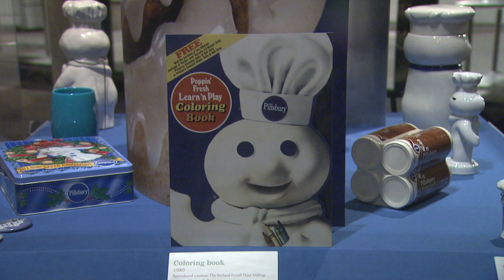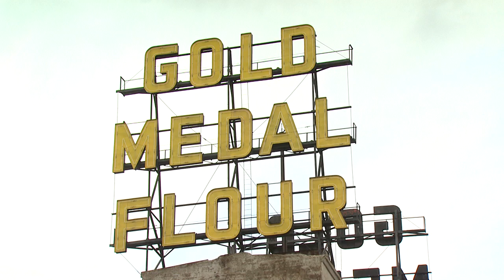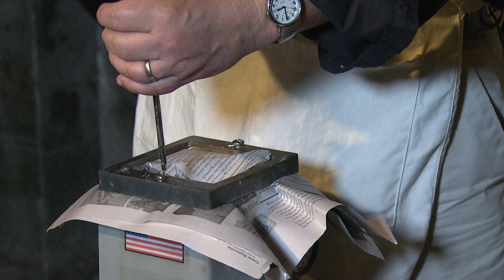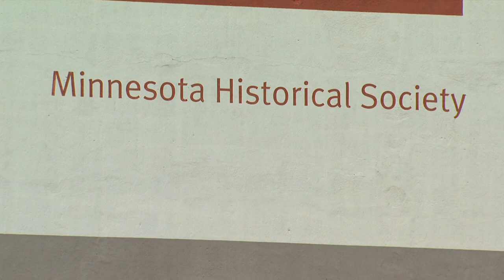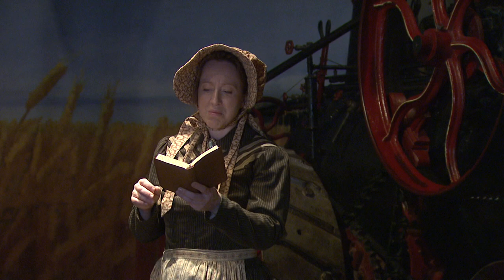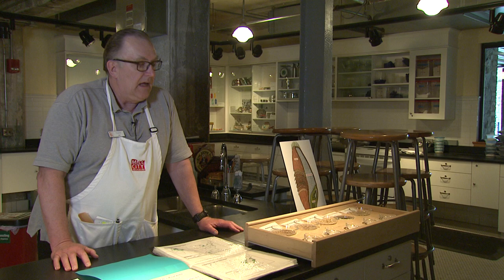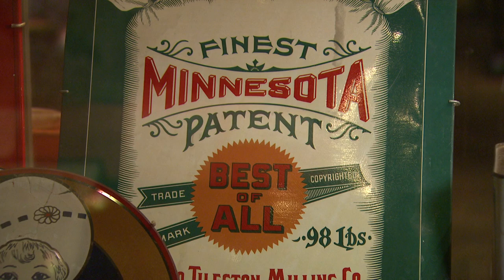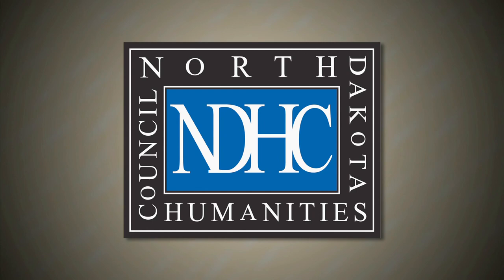Mill City Museum; Minneapolis MN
The Mill City Museum in downtown Minneapolis is a fascinating place to visit. The museum tells the story of the history of milling in Minneapolis/St Paul and the companies that rose to prominence. Visitors will experience interactive rooms, historical interpreters and other treats. Plan on a full morning to see it all.

Production funding provided by the Minnesota Arts & Cultural Heritage Fund and by the members of Prairie Public